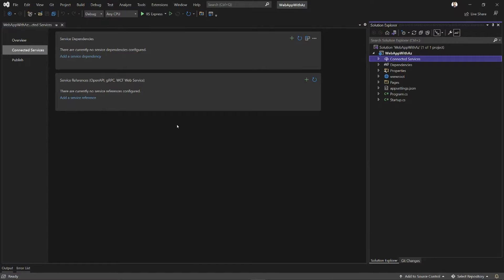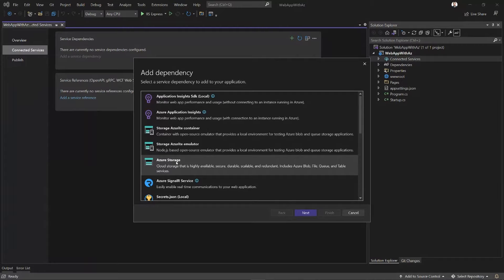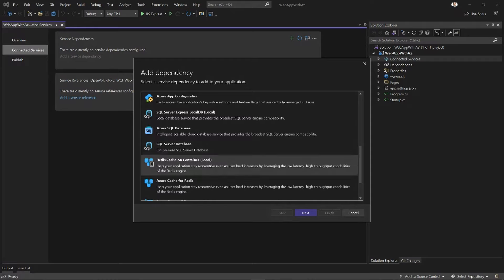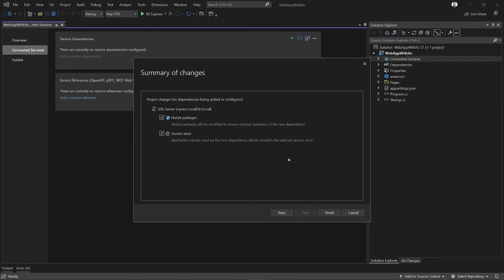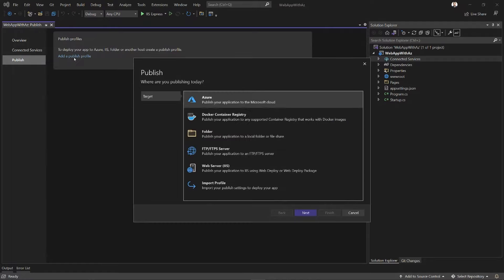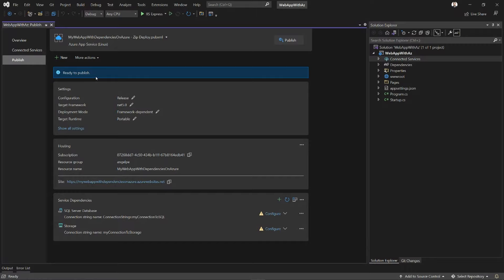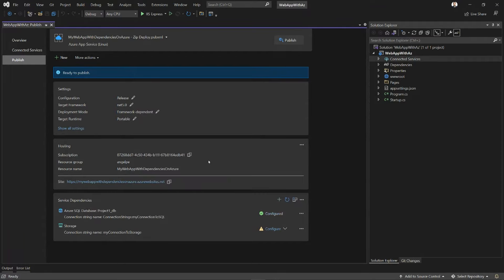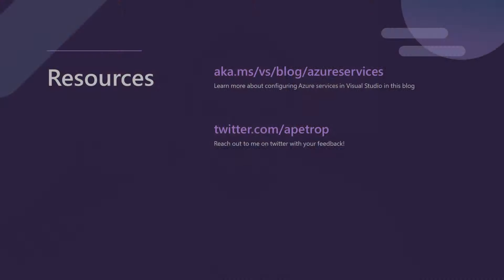Connect your application to Azure using Visual Studio 2022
Visual Studio offers rich integration with Azure services. There is support for emulators and other local alternatives, meaning a lot of common scenarios are completely free to run and debug locally. That includes Azure Functions, Azure Storage, Azure SQL Server and you don’t even have to sign in! When you are ready to take the step to publish your app to Azure, Visual Studio is there to help you with right-click  Publish and the ability to connect your app to different instances per environment.

 Intro
 Adding Azure services
 Configuring a SQL service
 Deploying to Azure